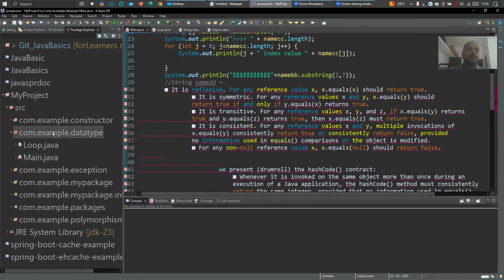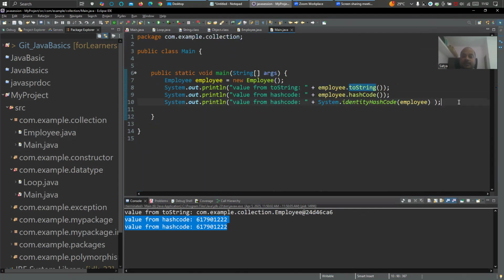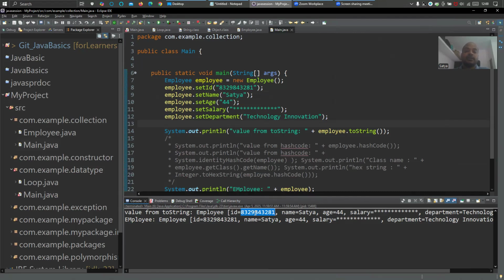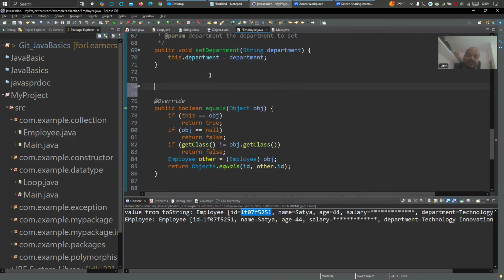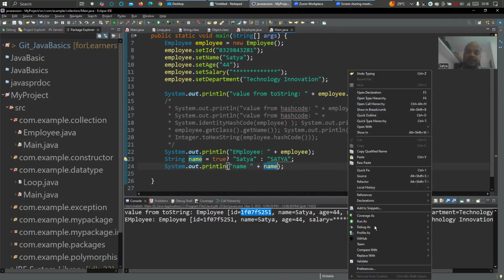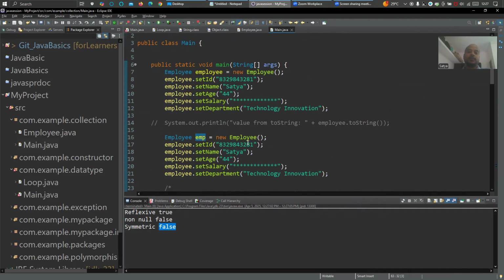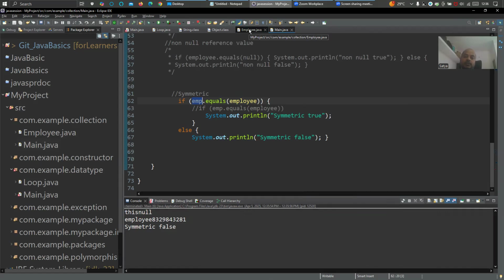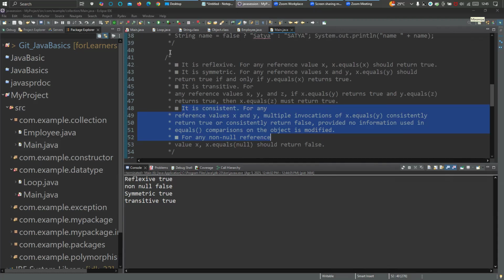Java Full Stack Development ( Java - use toString(), equals() & hashcode() method ) : Session 12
Concept explained
- toString() method
- equals() method
- hashcode()